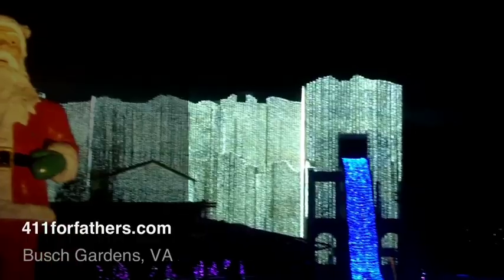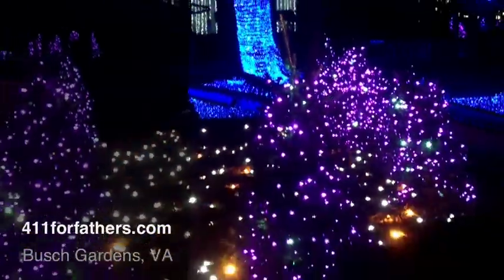Polar Pathway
Busch Gardens